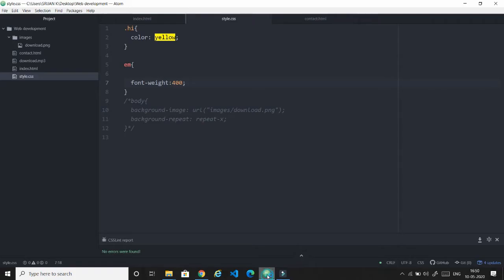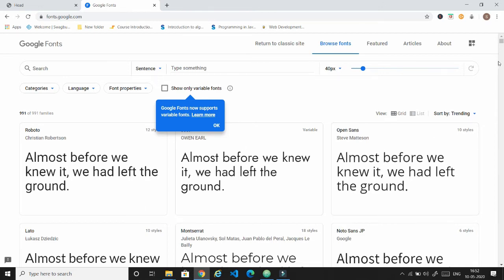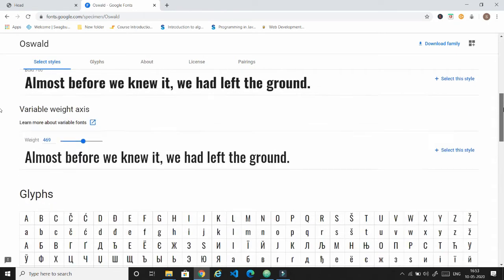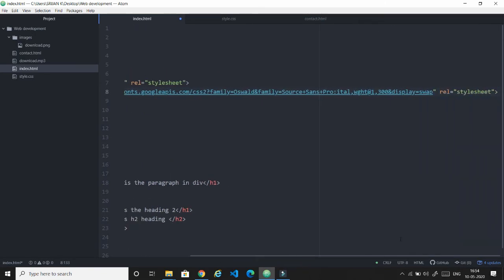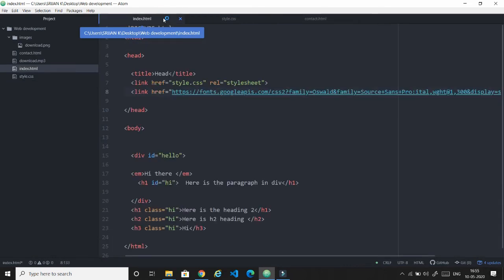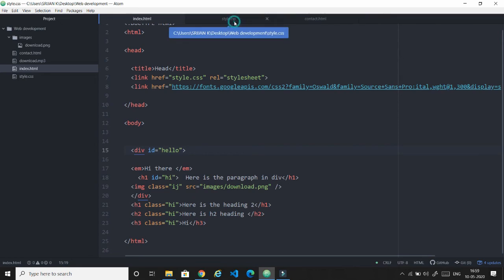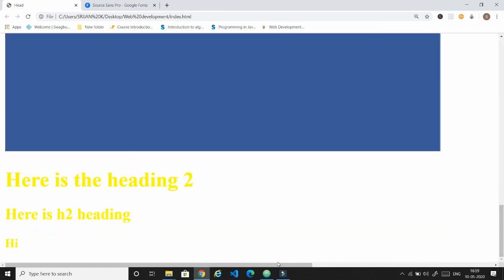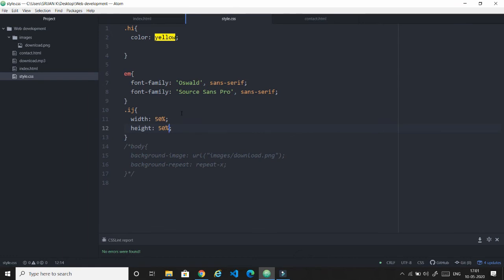CSS Font and Image styling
In this video we are going to learn about CSS font properties and also image styling  properties like width and height  properties.
Please go through the complete video.